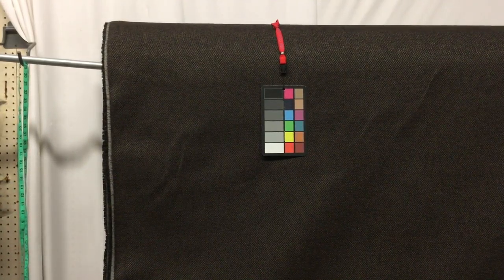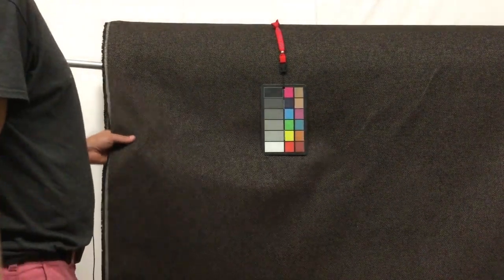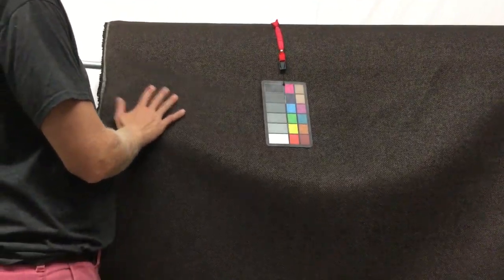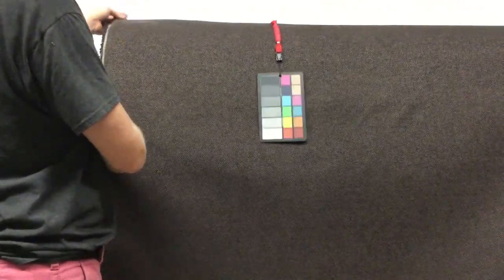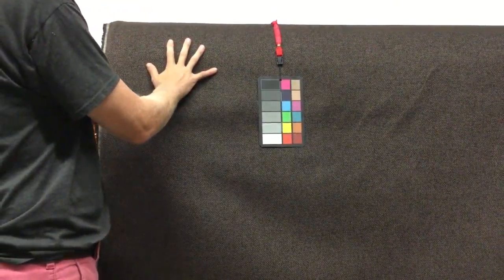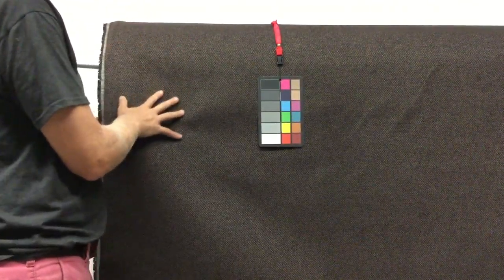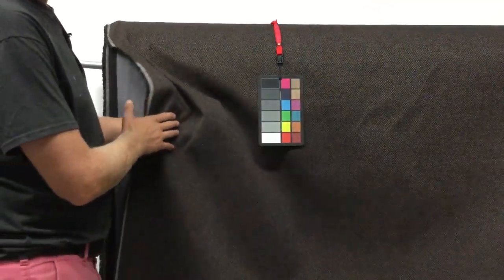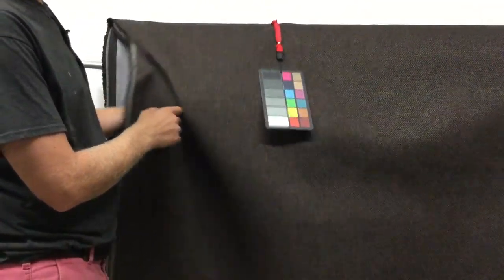Heavy Brown Plain Weave Polyester Upholstery Fabric | Crypton Sutton Rootbeer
Sutton Rootbeerrn

A patented performance fabric, Crypton fabric by the yard is perfect
for demanding environments. This dark brown upholstery fabric
provides heavy-duty durability, unparalleled liquid, stain and
microbial resistance, plus an impenetrable moisture barrier. Crypton
allows furniture to stay beautiful and last longer. rn

rn * Content: 100% Polyester
rn * Width: 54 Inches
rn * Fabric Type: Solid
rn * Upholstery Grade: HEAVY UPHOLSTERY
rn * Horizontal Repeat: N/A
rn * Vertical Repeat: N/A
rn * Finish: Crypton Stain and Odor Resistant, Impenetrable Barrier
Technology
rn * Durability: 50000
rn * Flammability Code: Passes NFPA260A
rn * UV Testing: N/A
rn * Country of Origin: Imported
rn * Bolt Size: (Cut-to-order, Sold By The Yard)
rn * Fabric Care: Remove the excess mess. Mix 1 tsp. enzyme laundry
detergent with 2 C. warm water. Apply to the stain and agitate with a
soft bristle brush. Blot with a clean, white towel and rinse
thoroughly with water. Repeat if necessary.
rn

rn